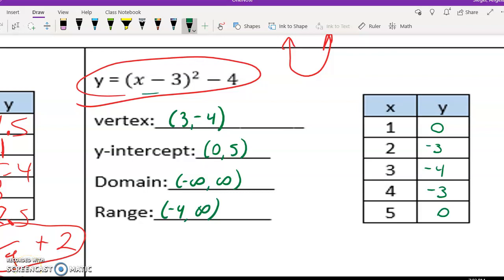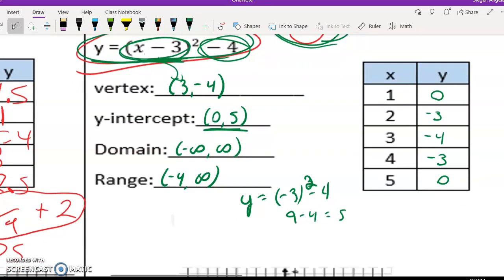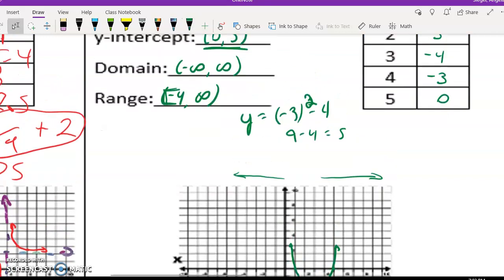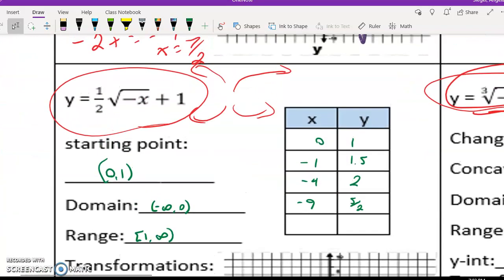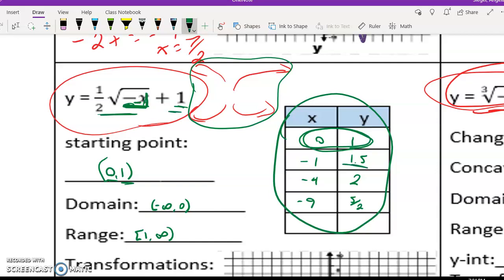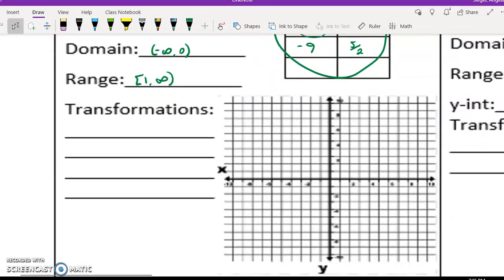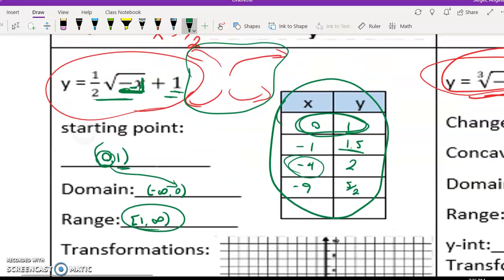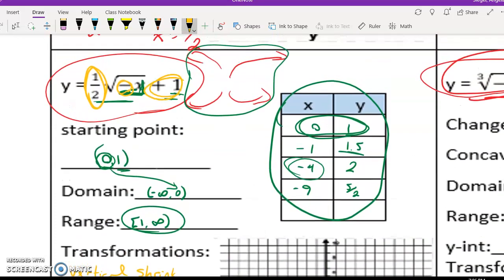Unit 5 Lesson 1 Part 2